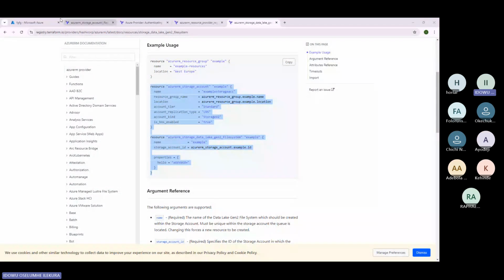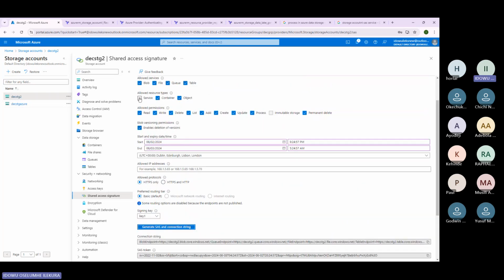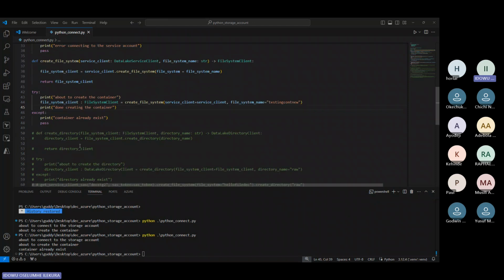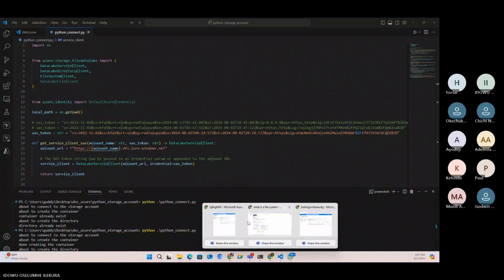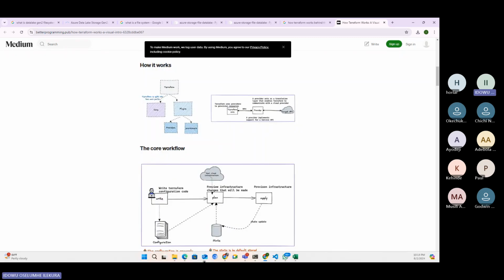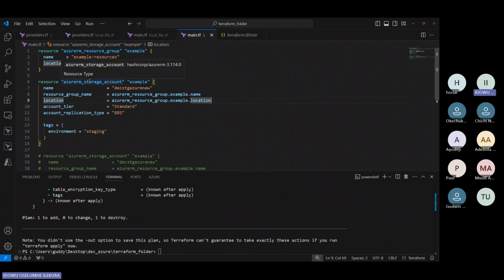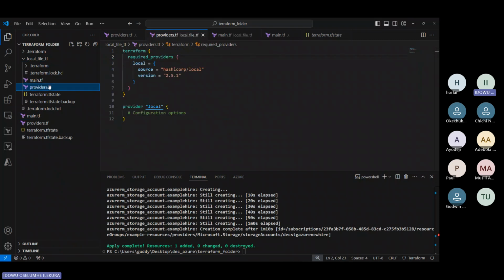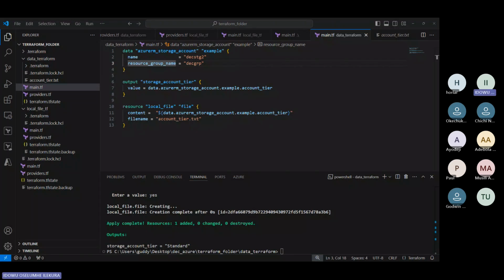Introduction to Data Lake Storage on Azure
This video provides an overview of Azure, Storage Account, Datalake, and the fundamentals of Data Engineering ETL with Azure @IdNobletv@fellygraytv1551